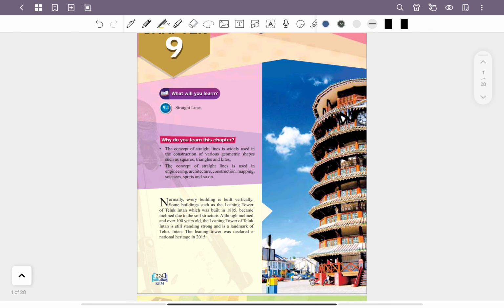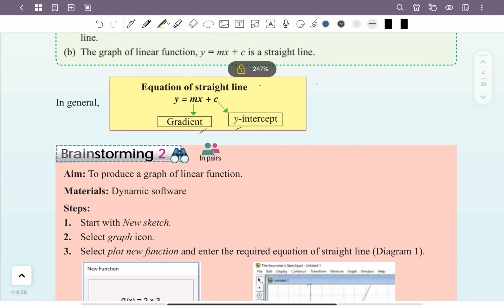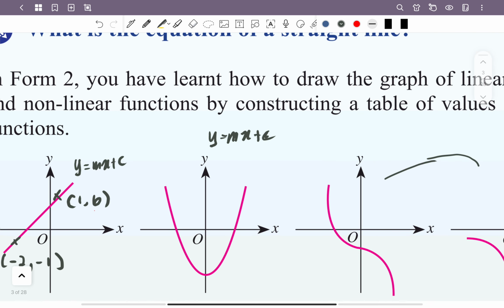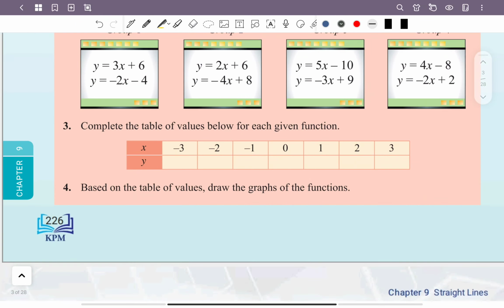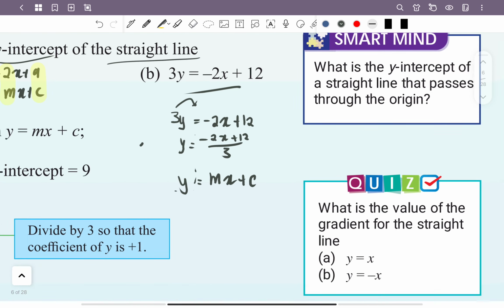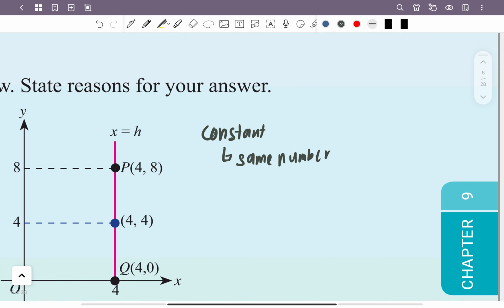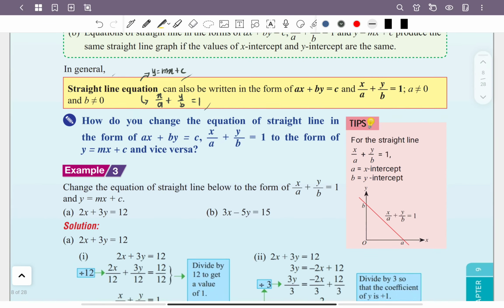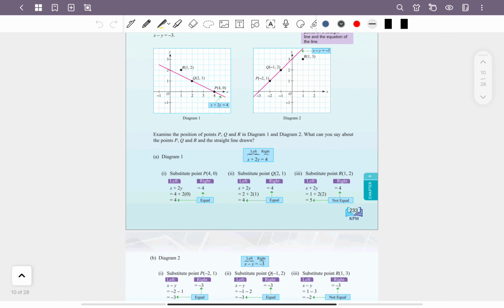CHAPTER 9 STRAIGHT LINE FORM 3 KSSM PART 1 MATHEMATICS